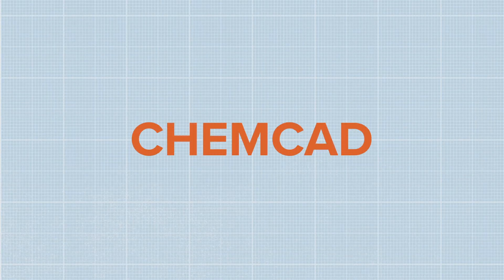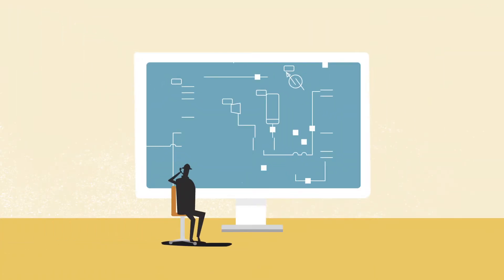Meet Chemstations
Learn more about Chemstations and CHEMCAD!